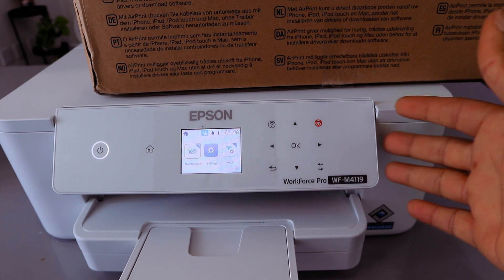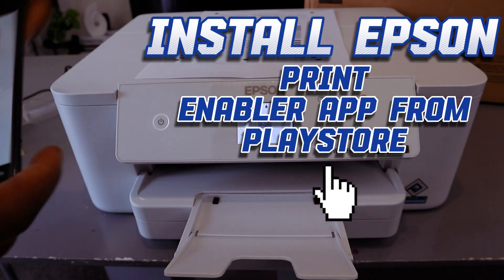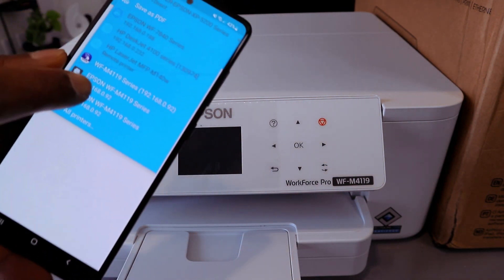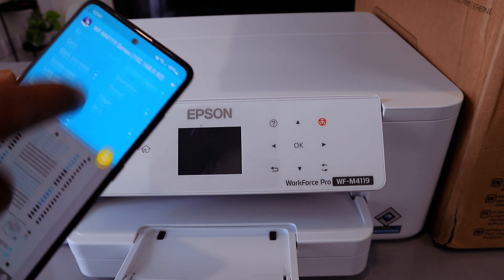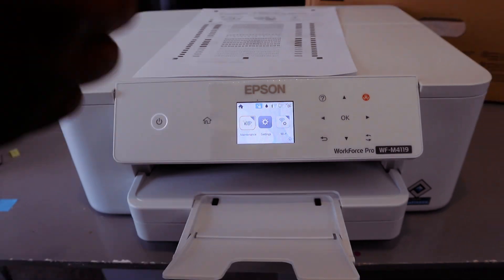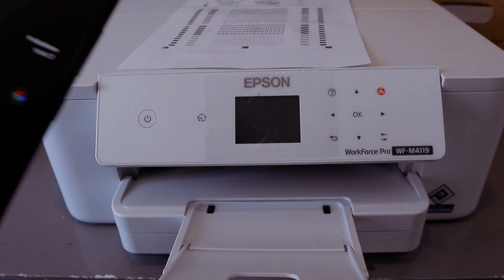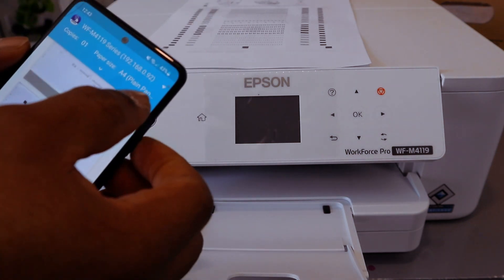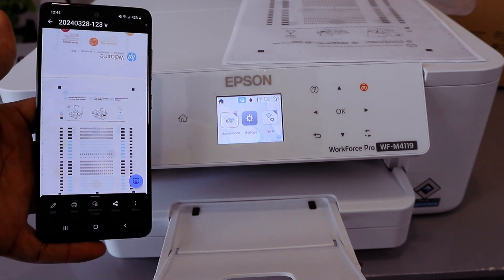How to Print From Phone To Epson WF - M4119DW Printer For Non-Techies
This video is How to Print From Phone To Epson WF - M4119DW Printer For  Non-Techies
WorkForce Pro WF-M4119DW (Amazon) (Amazon)
The Epson WorkForce Pro WF-M4119DW is a monochrome inkjet printer specifically designed for small offices and workgroups. Below is a brief overview of its key features:
Advantages:
High-quality printing: Produces sharp text and images at a resolution of up to 4,800 x 2,400 dpi.
- Fast printing speeds: Capable of printing up to 21 pages per minute (ppm) in black and white.
- Automatic double-sided printing: Helps save paper and reduce expenses.
- Cost-effective ink: Offers high ink yields of up to 2,200 pages, keeping operational costs low.
- Wireless connectivity: Allows printing from various locations within the office using Wi-Fi, Wi-Fi Direct, and Ethernet networking.
- Mobile printing: Supports printing from Apple and Android devices via AirPrint and Mopria.
- User-friendly: Features an intuitive 6.1cm user interface for easy navigation.
- Compact design: Fits conveniently on a desk.
Disadvantages:
 Limited to black and white printing: Not suitable for printing color documents or photos.
- Smaller paper tray: With a 250-sheet capacity, it may be insufficient for high-volume printing environments.
In conclusion, the Epson WorkForce Pro WF-M4119DW is a suitable choice for small offices and workgroups in need of a fast, dependable, and cost-effective monochrome printer.
Before making a purchase, consider the following factors:
Print volume: If you frequently print a large number of documents, a printer with a larger paper tray may be more suitable.
- Mobile printing requirements: Ensure that the printer supports the necessary features for your mobile printing needs.
- Operating costs: Take into account the expenses associated with ink cartridges when determining the overall cost of ownership.